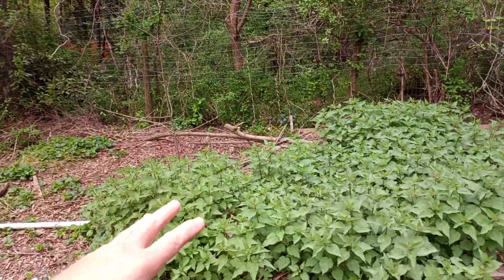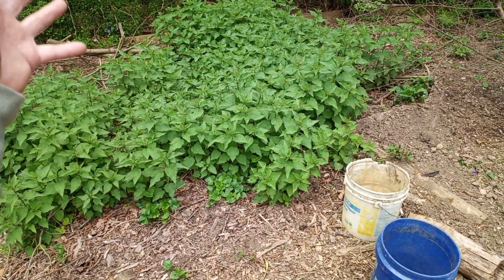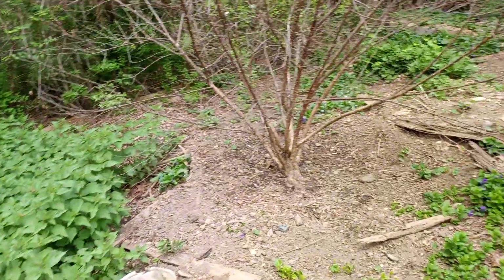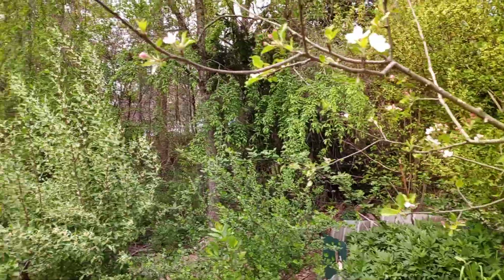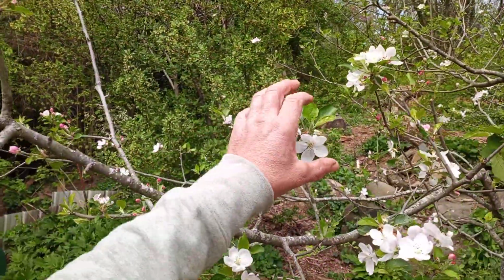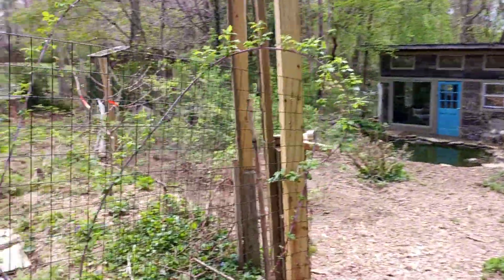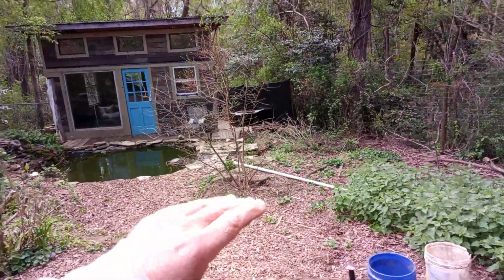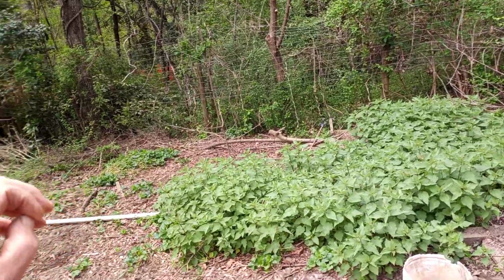fermented stinging nettle and comfrey tea exhalation